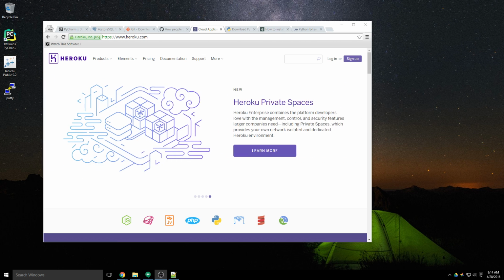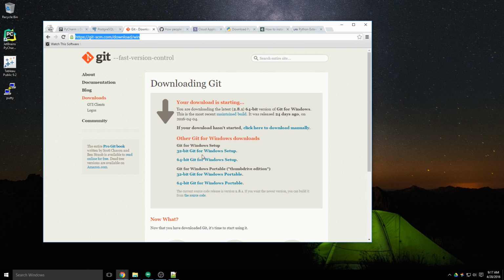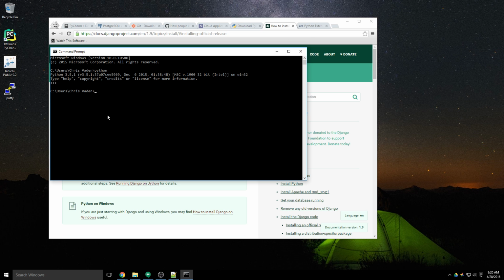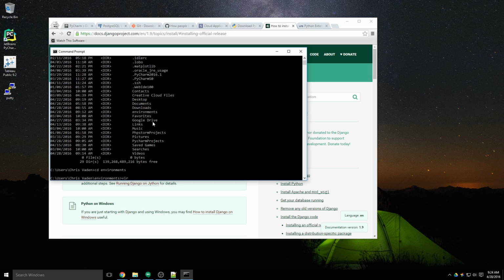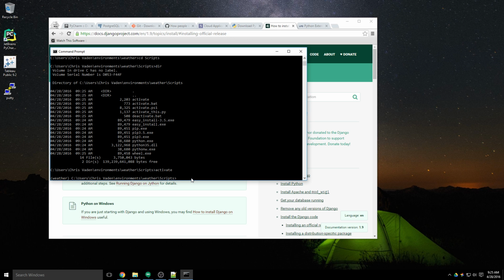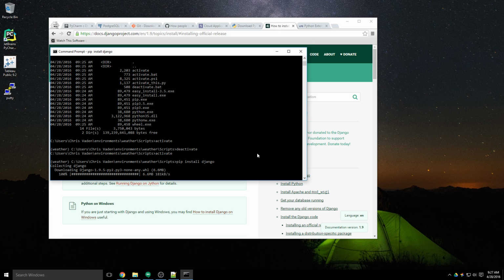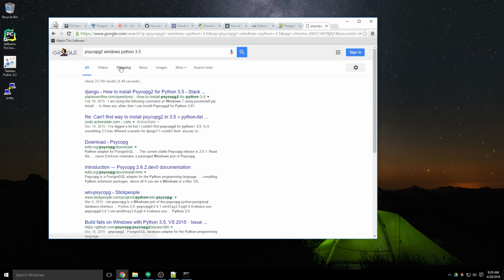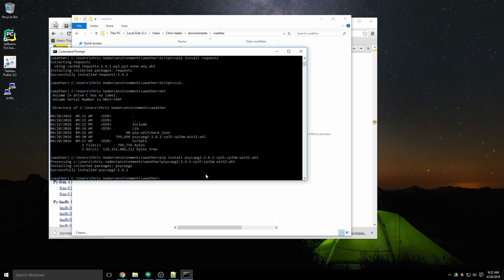Installation and Getting Started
In this video we cover the items you need to install and configure before you can begin building your first Django application.